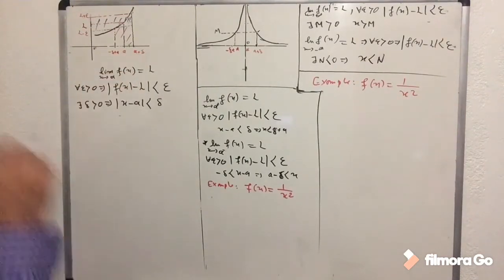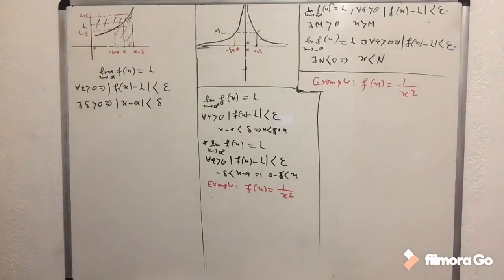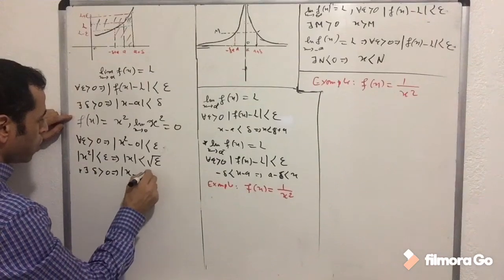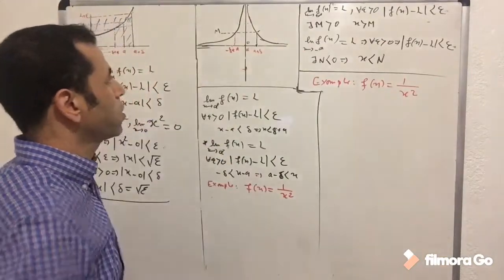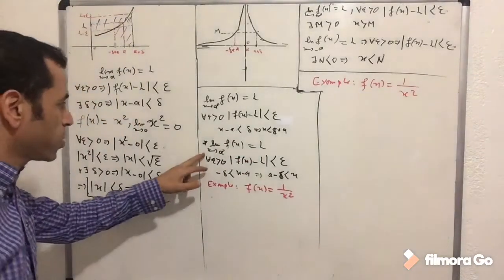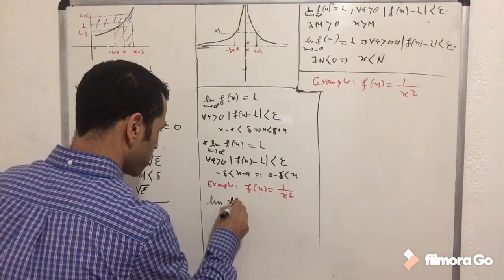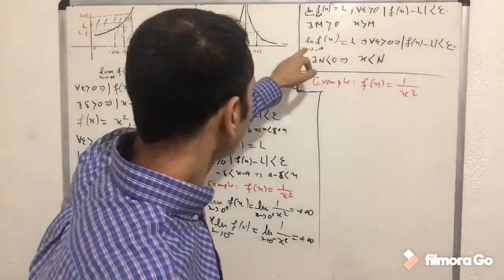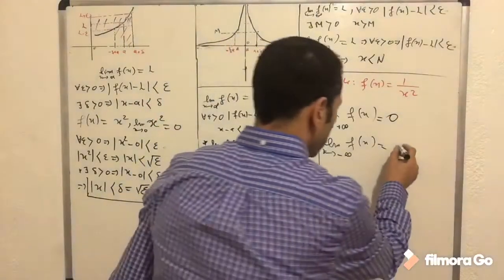Limit definition real analysis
Limit definition